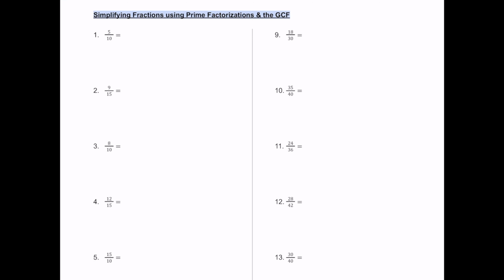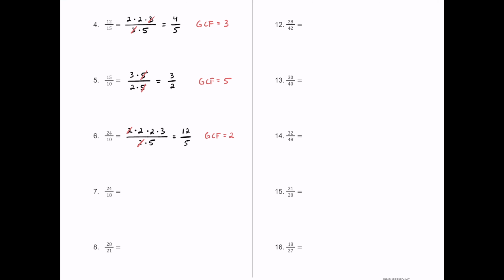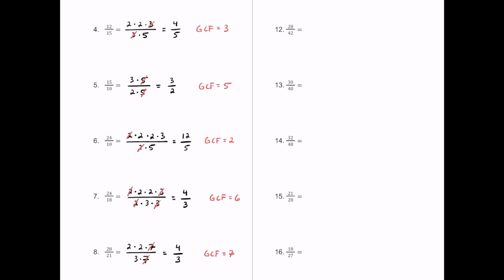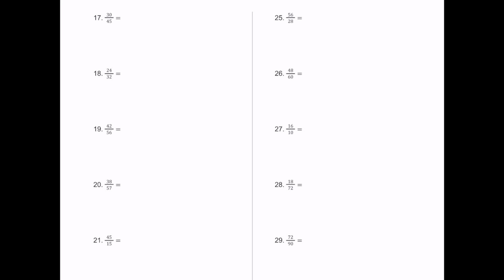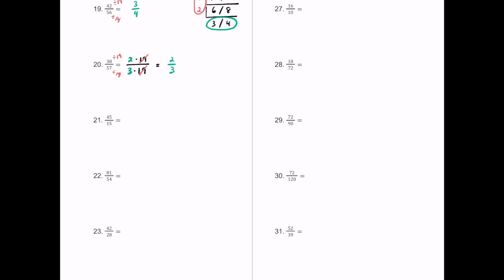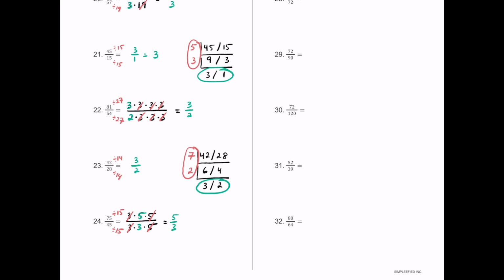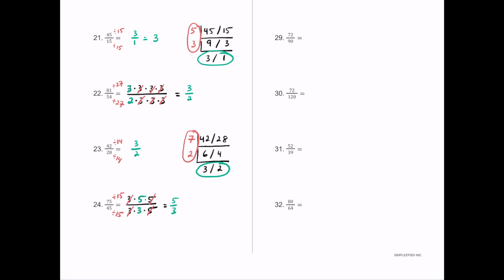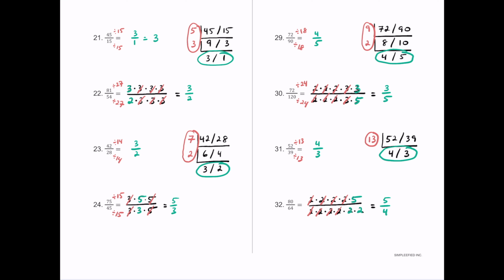Simplifying Fractions using Prime Factorizations [32 Practice Problems]